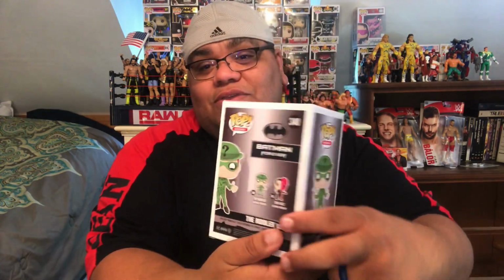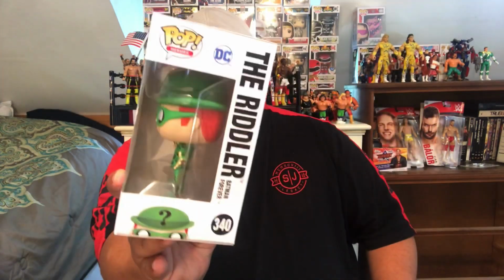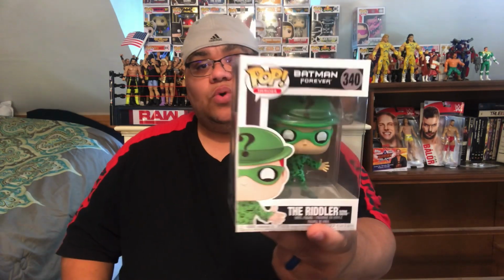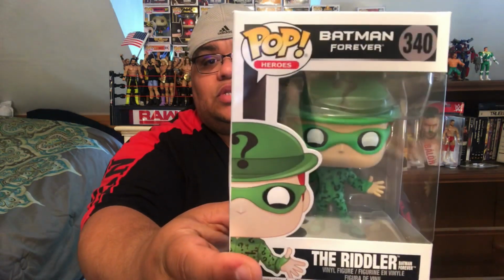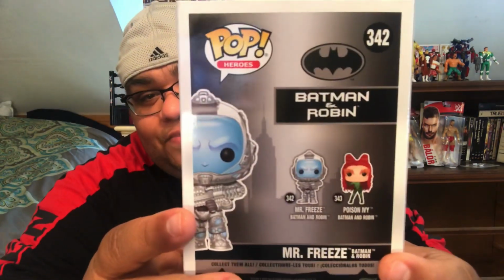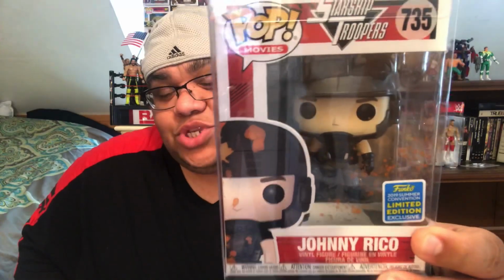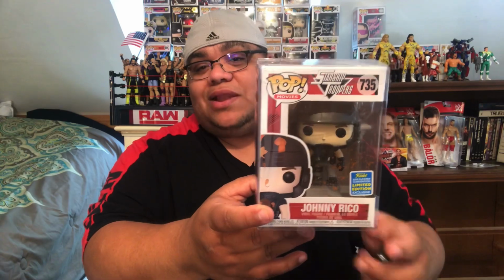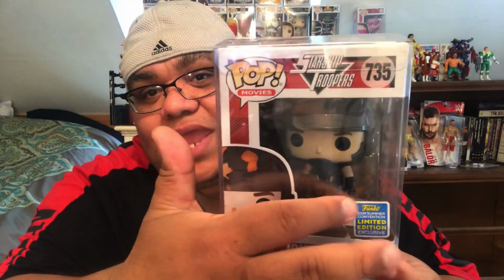"POP Lock & Drop It: Batman Villains vs. Starship Troopers | Epic Battle"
"Watch as Batman's iconic villains face off against the relentless Starship Troopers in an epic dance review ! From the Riddlers sinister moves to the Troopers' military precision, this video brings a unique twist to your favorite characters. Don't miss out on the action and fun!